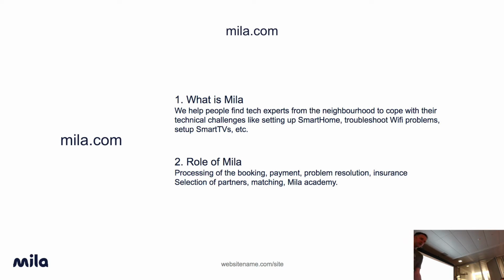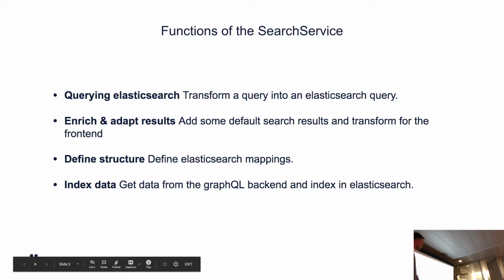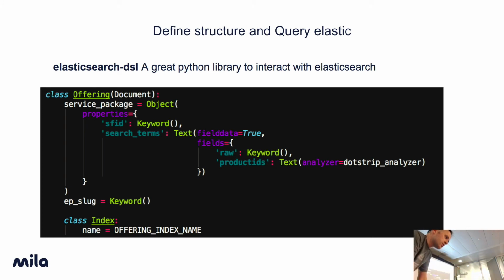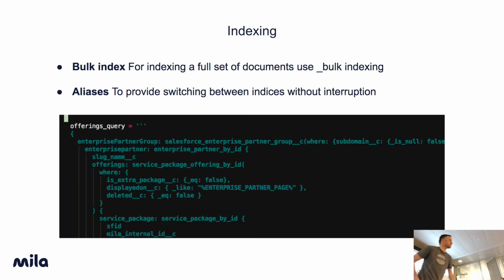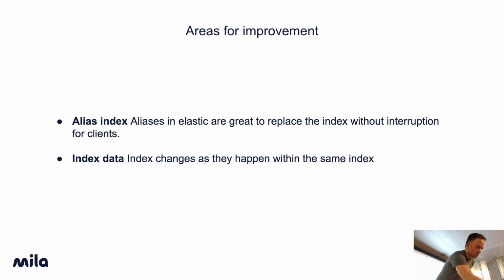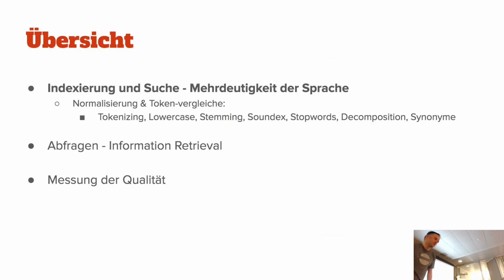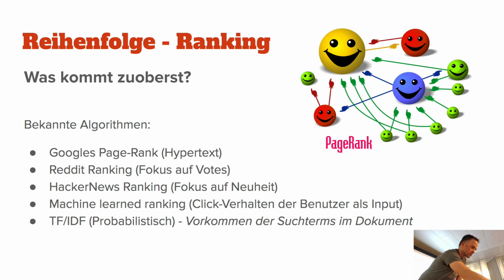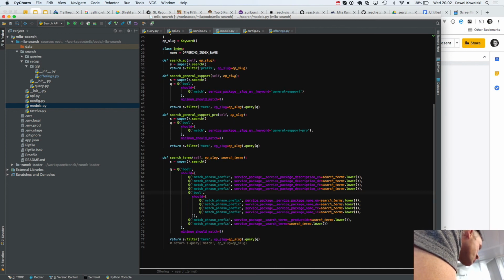Finding mila services using elasticsearch Microservice:Proxy approach by Pawel Kowalski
Mila enables people to face their technical problems by finding an expert partner in their neighborhood - on demand. Conveniently, easy and at a fair price. To provide a search function for customers to find the right offering, Mila uses Elasticsearch with a search microservice architecture. In this talk we’ll present how we setup Elasticsearch, define mappings and how search functions are provided to a react based frontend. The mila.com frontend is a pre-rendered React application providing a rich SPA experience with the speed of a static page.